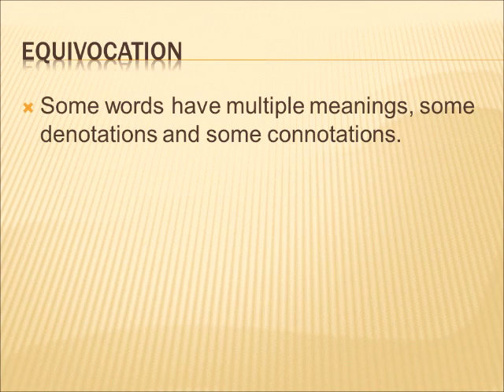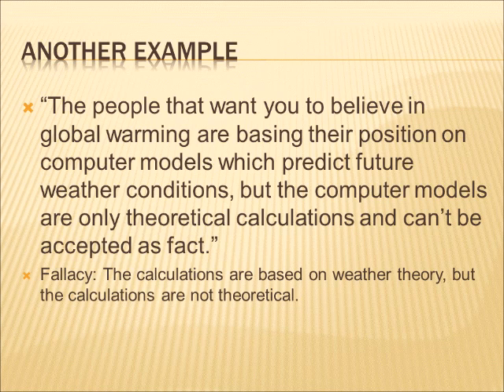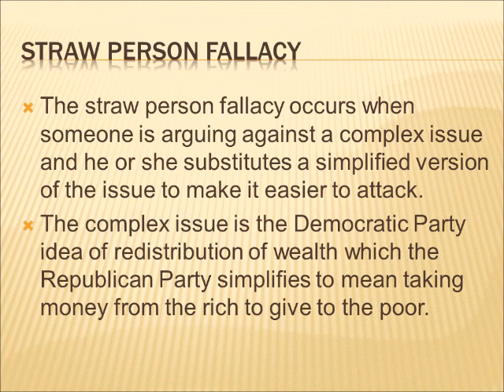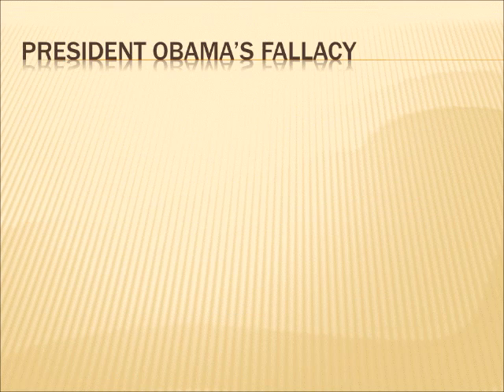Fallacies Part 3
Fallacies of Ambiguity: Equivocation and Straw Person